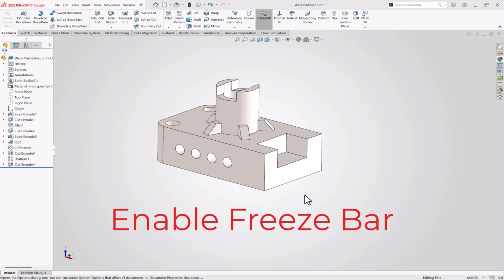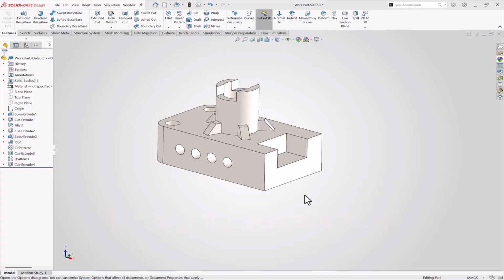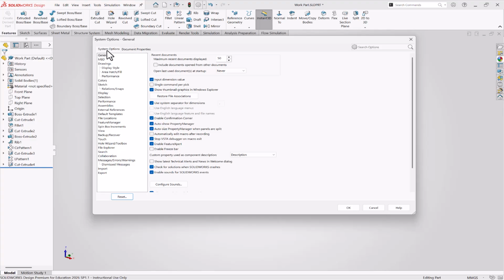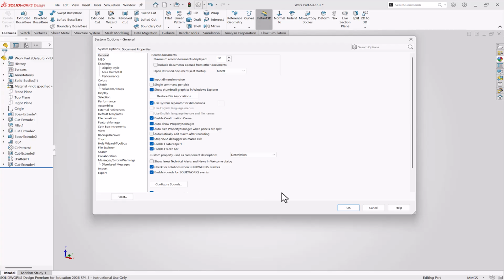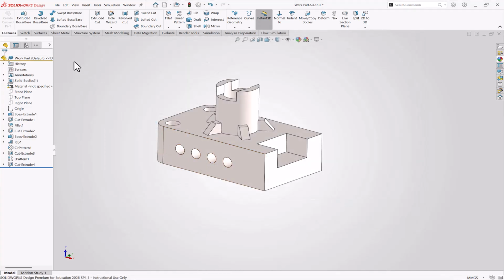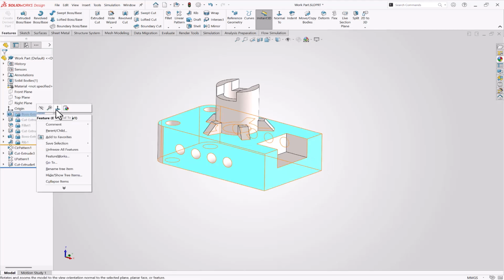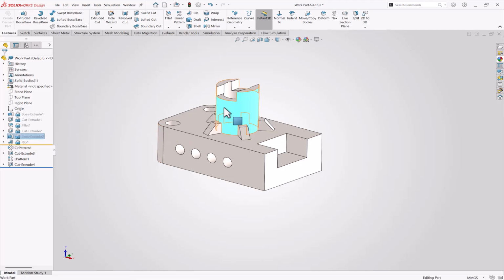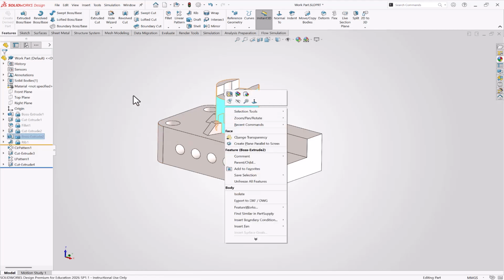Enable Freeze Bar in SOLIDWORKS | Speed Up Large Models & Assemblies 🚀CADDEngineer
🚀 Want to make SOLIDWORKS rebuild faster and improve performance?

In this tutorial, you'll learn how to enable the Freeze Bar in SOLIDWORKS and use it to reduce rebuild times, improve large assembly performance, and speed up complex part modeling.

The Freeze Bar lets you lock completed features so SOLIDWORKS doesn't rebuild them every time you modify your model—saving valuable time.

📚 Topics Covered

00:00 Introduction
00:35 What is the Freeze Bar?
02:00 How to Enable the Freeze Bar
04:20 How the Freeze Bar Works
06:40 Freeze & Unfreeze Features
09:10 Improve Rebuild Performance
11:30 Best Practices
13:20 Common Mistakes

🎯 You'll Learn

✔ Enable Freeze Bar
✔ Freeze Features
✔ Reduce Rebuild Time
✔ Speed Up SOLIDWORKS
✔ Large Part Optimization
✔ Large Assembly Performance
✔ FeatureManager Tips
✔ SOLIDWORKS Productivity Tricks

💼 Perfect For

• SOLIDWORKS Beginners
• Mechanical Engineers
• CAD Designers
• Product Designers
• Engineering Students

After watching this tutorial, you'll know how to use the Freeze Bar to optimize performance and work more efficiently on complex models.